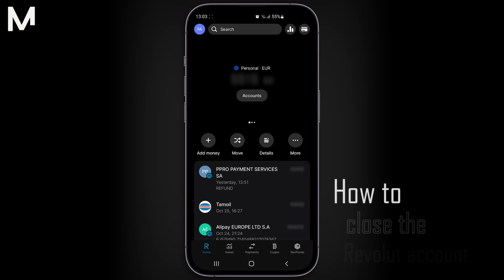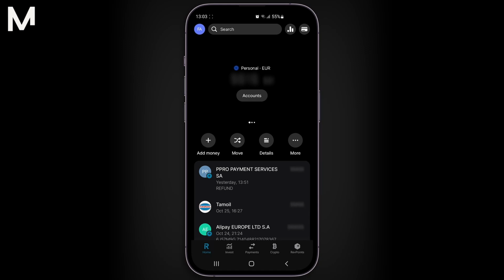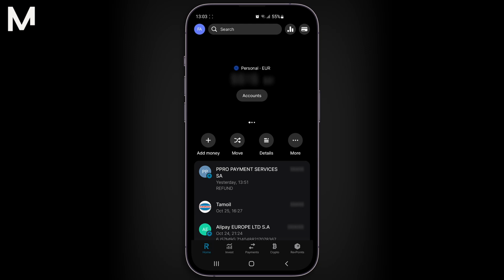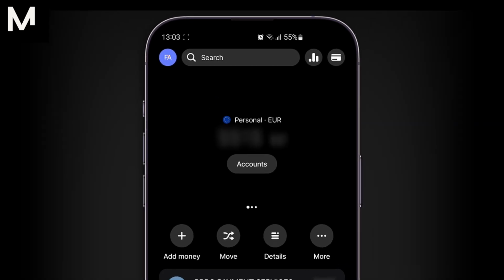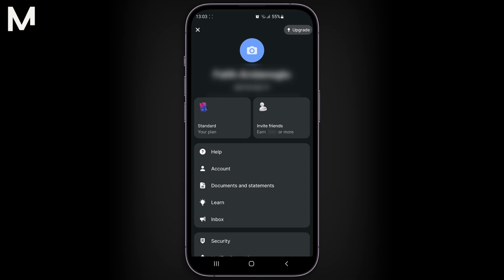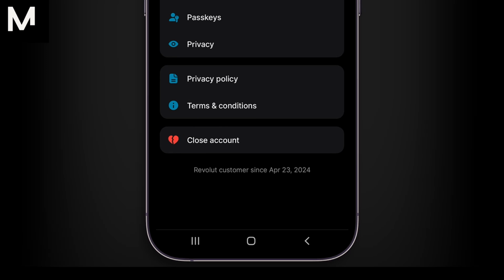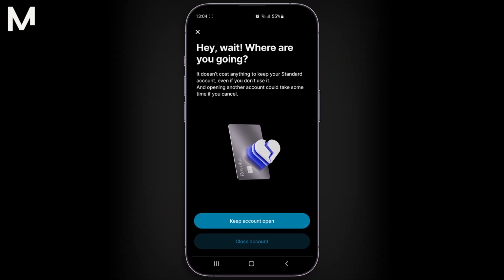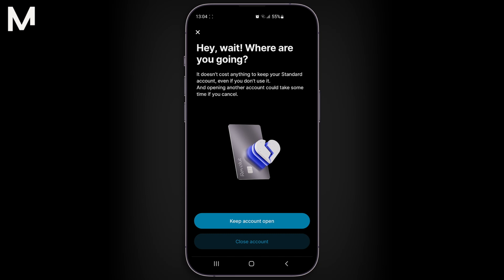How to Close Revolut Account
Learn how to securely close your Revolut account with this simple tutorial.